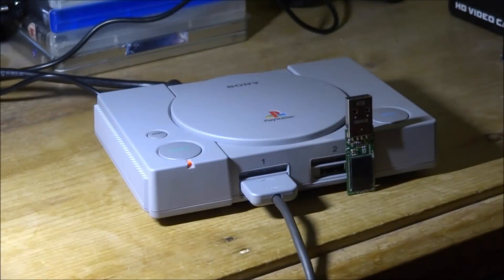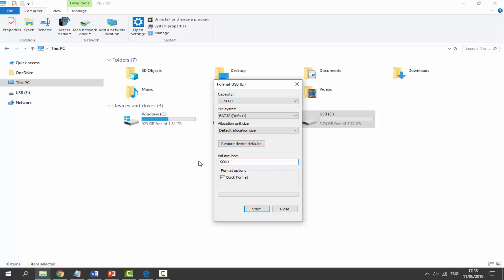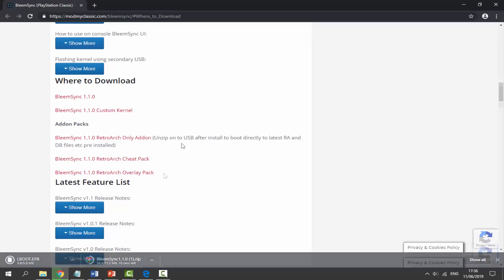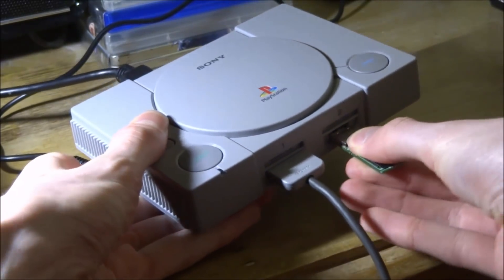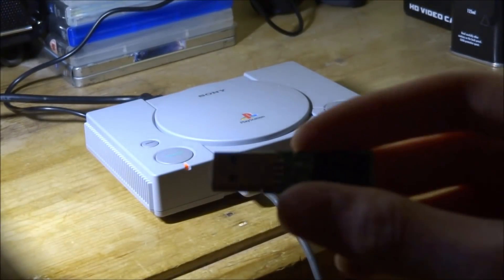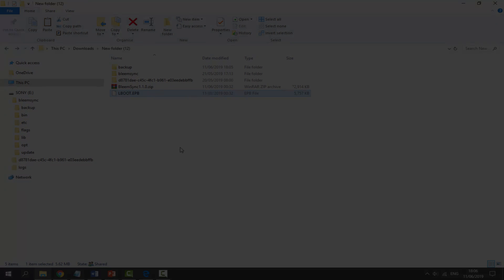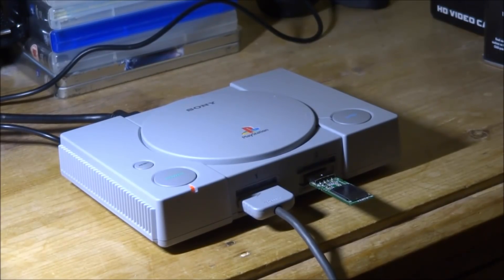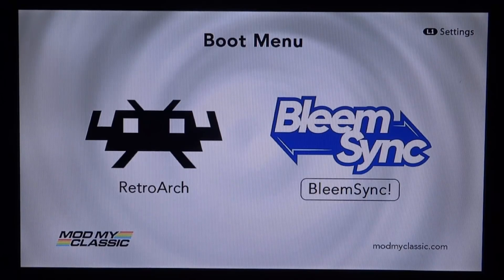Quickly Hack PS1 Classic! Install BleemSync 1.1.0!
How to quickly mod your PlayStation Classic with BleemSync Version 1.1.0! You must have a USB, bigger size USB’s are much better.

➤ (64GB USB)